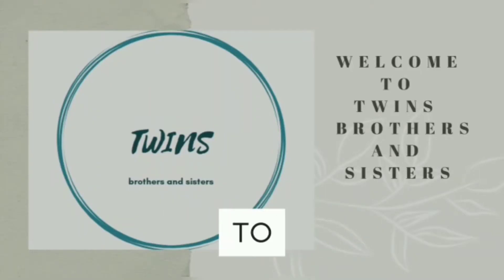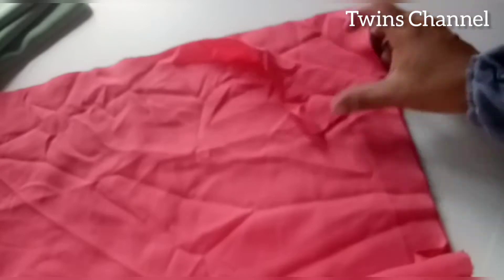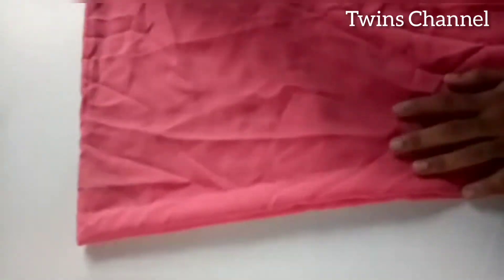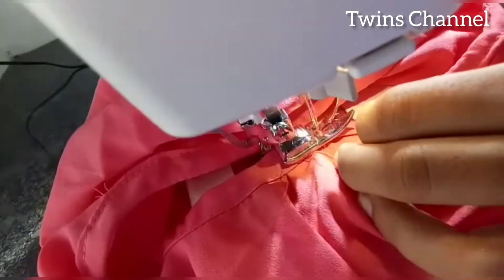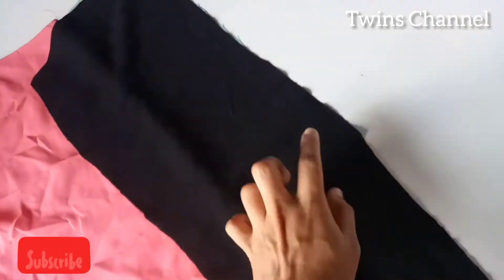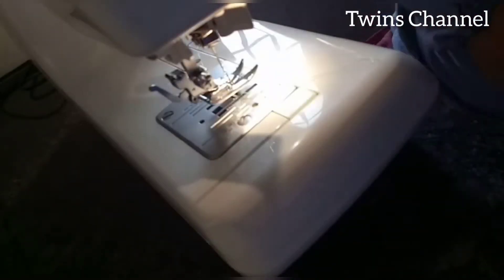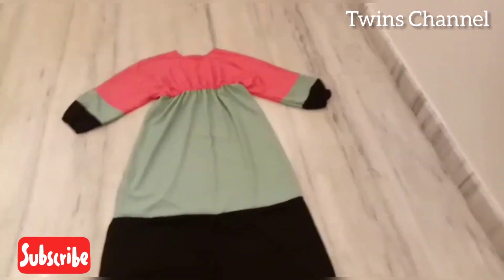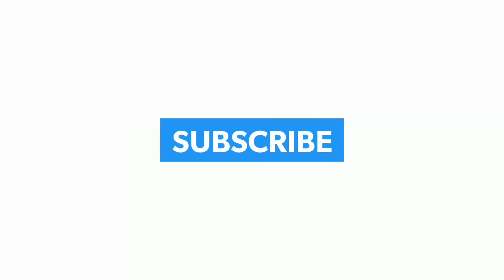convert cut peice in to designer top/cutting and stitiching Malayam/multi/Hijab style top 2020-2021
welcome to "TWINS BROTHERS AND SISTERS "

Diwali special trendy top designer

convert waste cloth in to designer top/ cutting and stitching Malayalam 👗👗👗

In this video. I have shared these very easy to stitching and cutting in Diwali Top 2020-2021.

hijabi style trendy top stitching and cutting 👗👗👗
Baloon fit top cutting and stitching

3layertop
colour top
moden collection
arabian style top
veraity tops
top collection